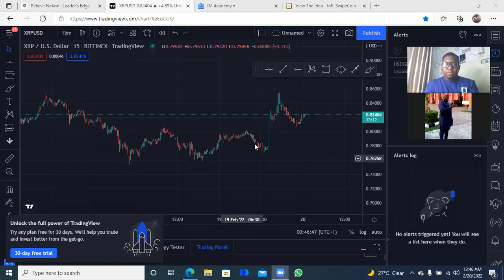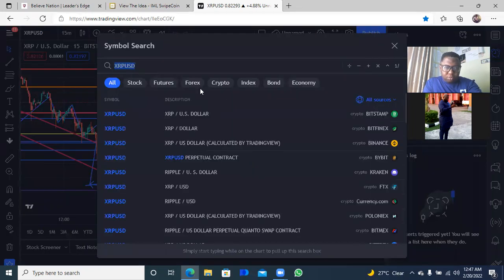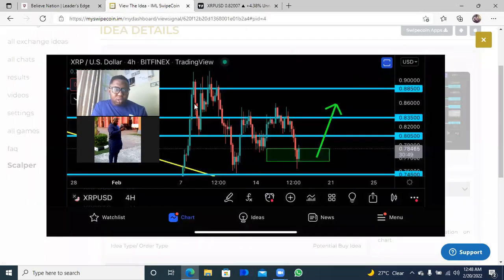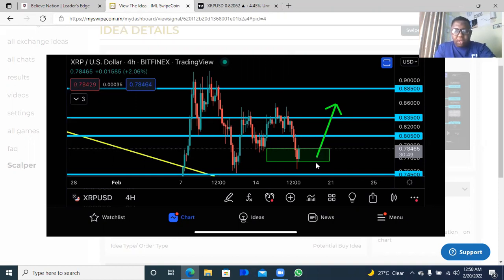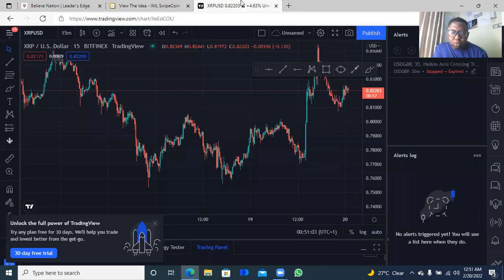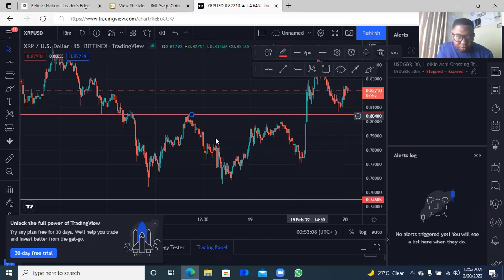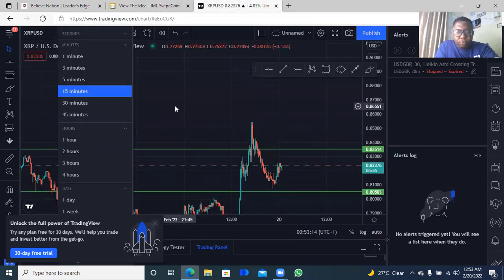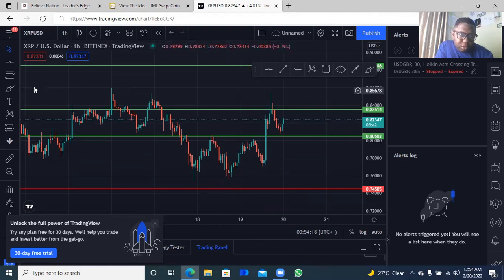HOW TO ANALYZE TRADE IDEA ON SWIPECOIN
A Breakdown on how to analyze trade idea on Swipecoin App or Myswipecoin.im either on trading view or metatrader 4